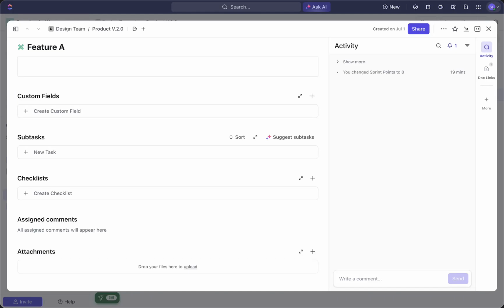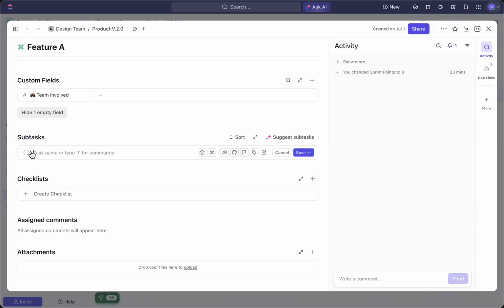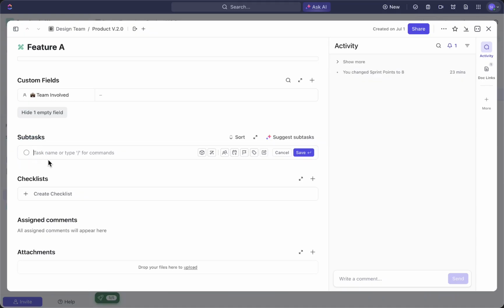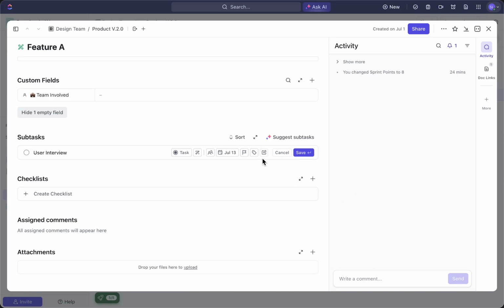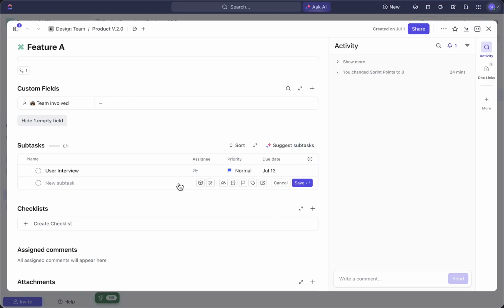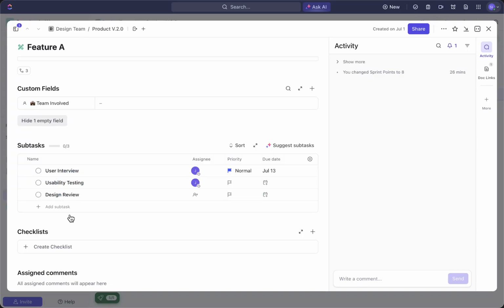How to Add a Subtask in ClickUp